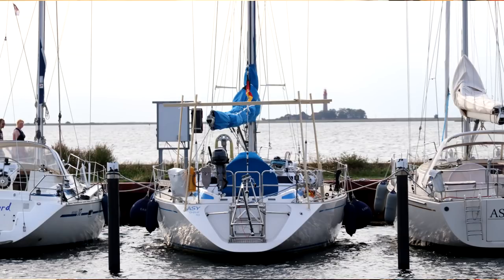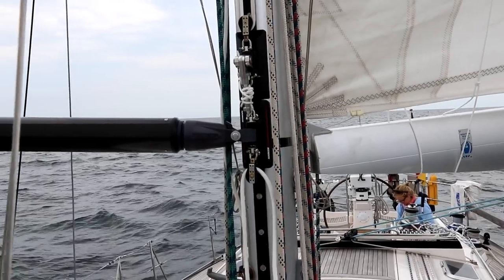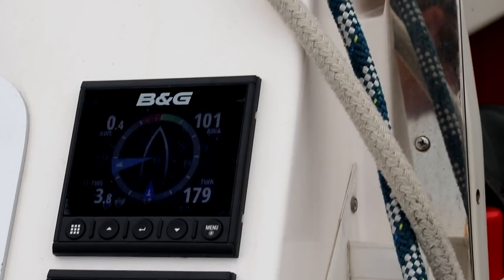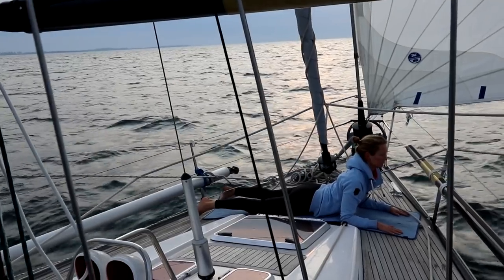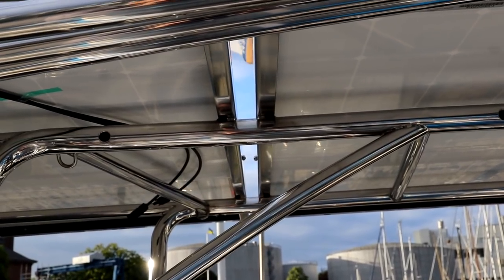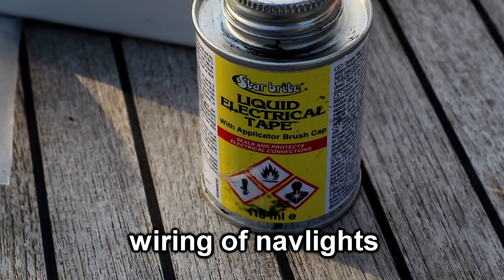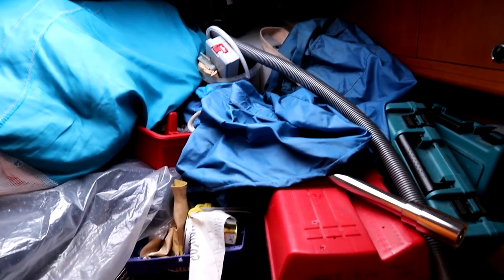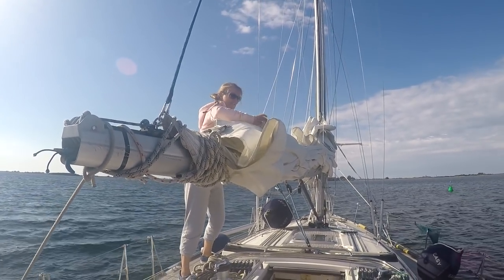Solar Arch - Sailing SV Easy 25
This ist the next episode of sailing videos of SV Easy, a Swan 44 MK II. The video includes: Land trip of SV Easy. Launch of Easy in Spring. New standig rigging. New furler fo second headsail. Construction and installation of a solar arch. New navigational lights. New carbon spinnaker poles. Sailing footage from the Isle of Fehmarn to Flensburg, Maasholm and back.